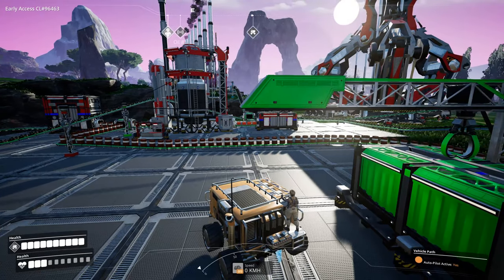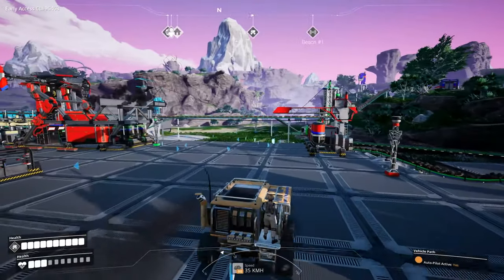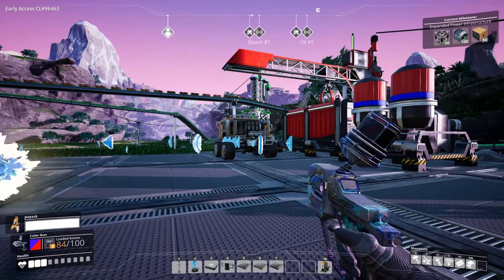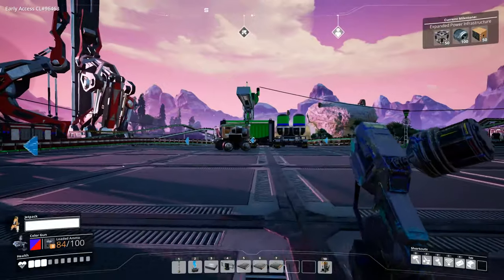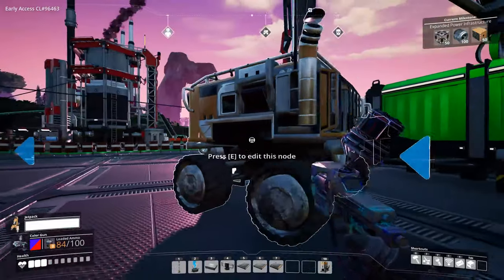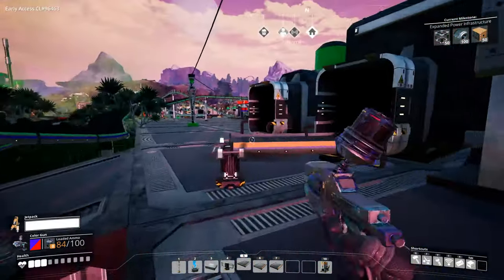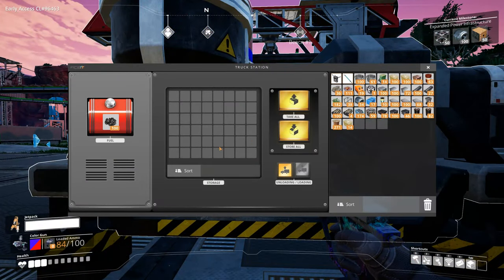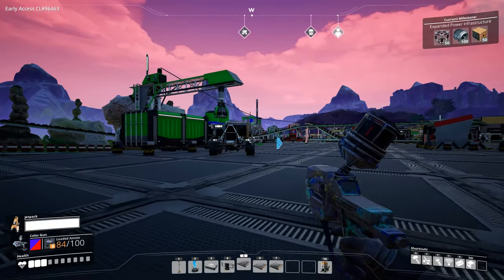Satisfactory | Truck & Tractor Autopilot Tutorial